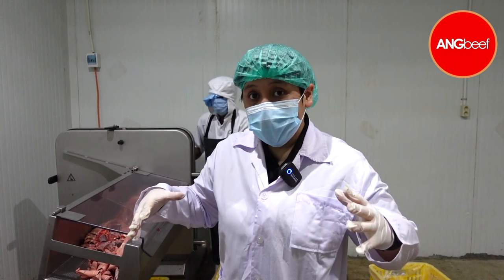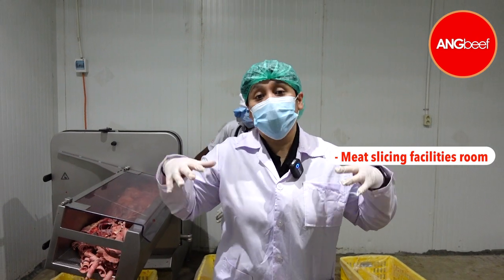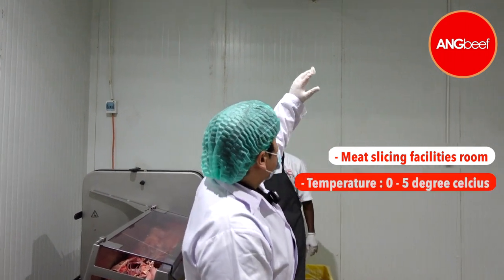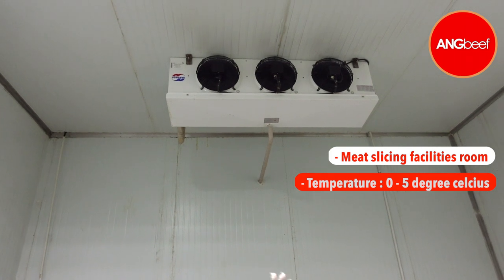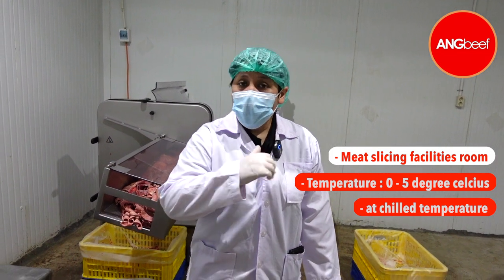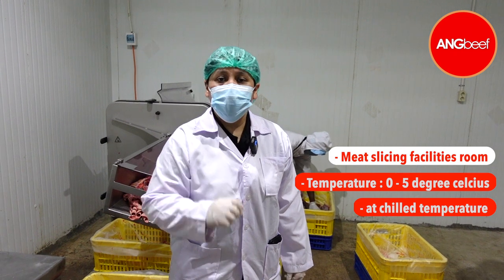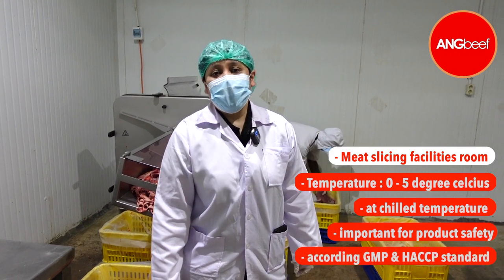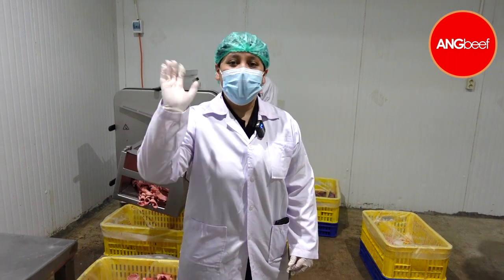What is the right room temperature for sliced meat? AngBeef Processing Facilities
AngBeef is one of the brand from PT Sumber Makanan Sehat (PT SMS).

PTSMS was established in 2011. PT SMS is engaged in Slaughterhouse (RPH), Chicken Slaughterhouse (RPA), cattle fattening, breeding and production of animal protein source foods. Our head office is located at Menara Hijau Building JL MT Haryono kav.33, South Jakarta, Jakarta, Indonesia.

Our vision is to meet people's nutritional needs through a quality production process supported by a modernized marketing system for chicken and beef products.

 We always prioritize high quality in the products we produce so that we
are able to compete with national and even international companies with
the help of advanced and modern technology to process our products. As a
 result our products are legal, clean, hygienic and successfully meet HACCP standards.

In addition, we strive to provide the best service for our customers by applying the 5R principles (Concise, Clean, Treat, Neat and Diligent) and in each of our production processes.

Please let us know how we can help you with your beef related products & supply.

Warmest Regards,